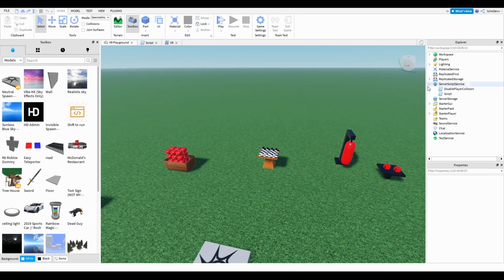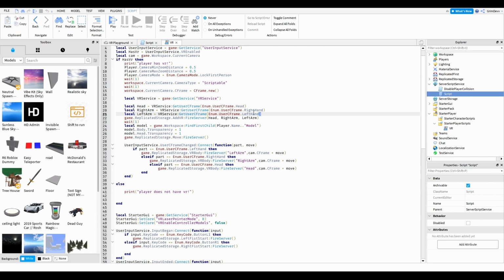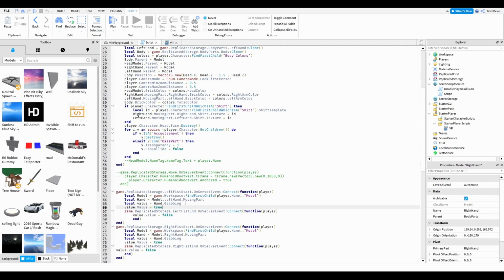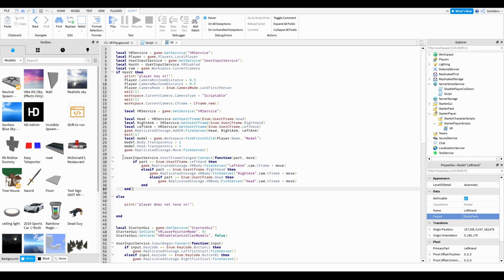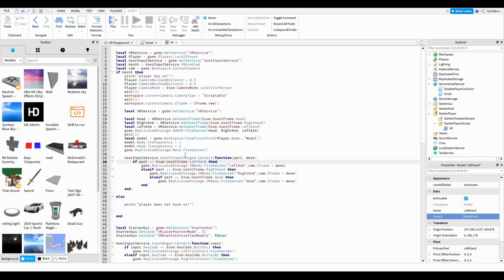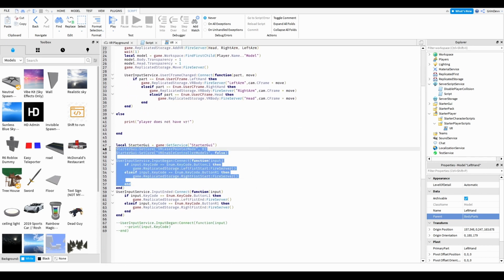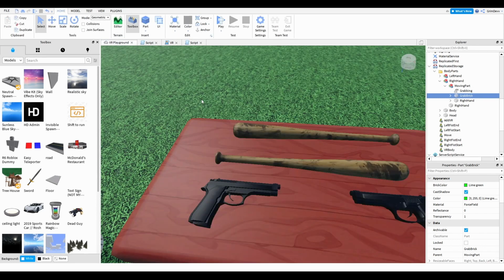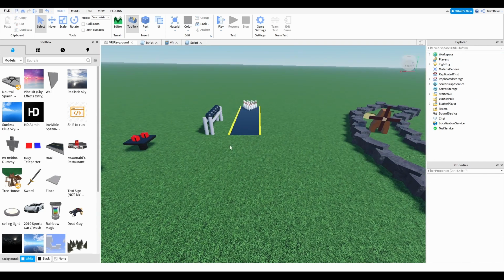How My VR Game Works